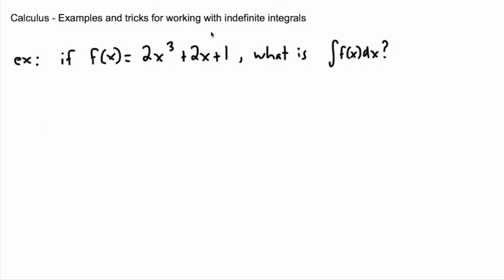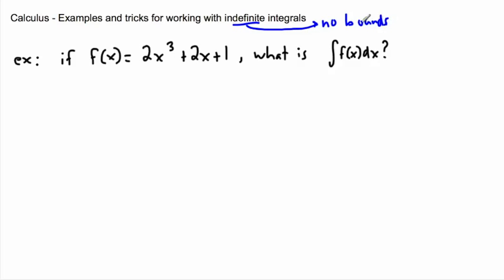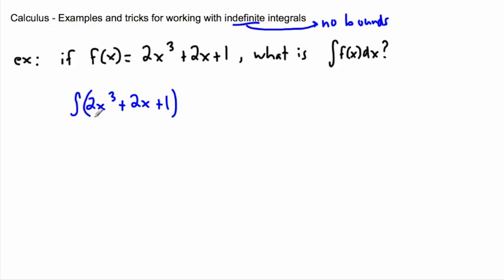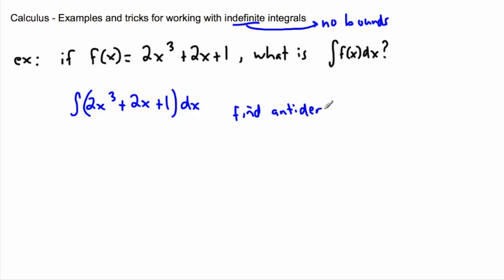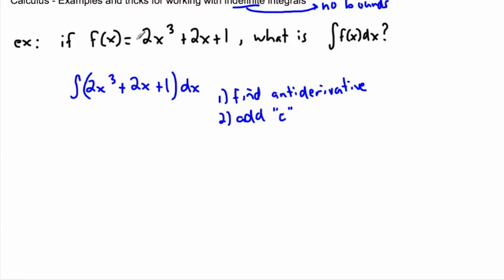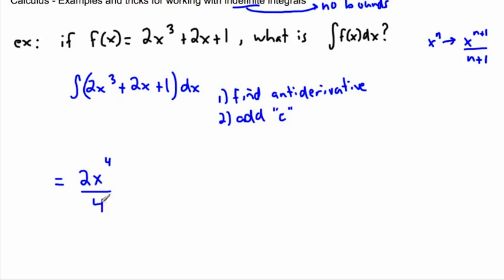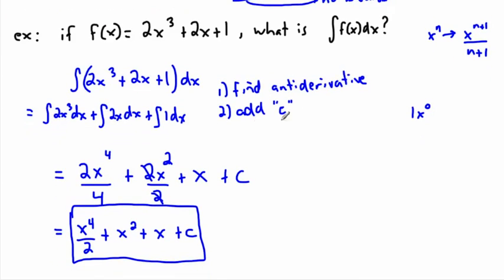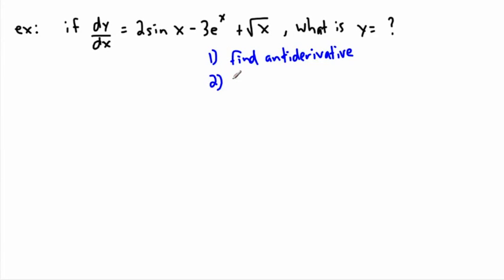Calculus - Integrals - indefinite integrals practice (1/3) - (IB Math, GCSE, A level, AP)